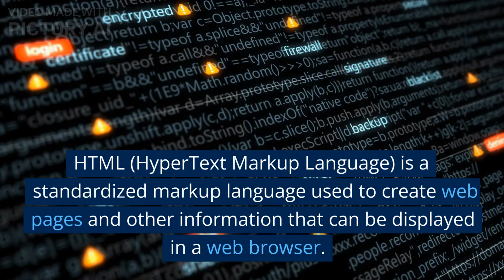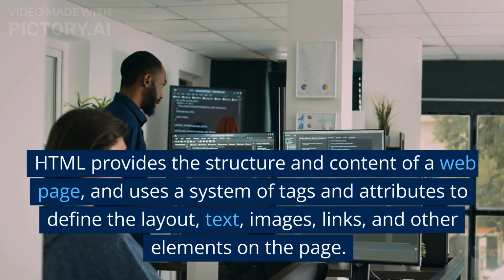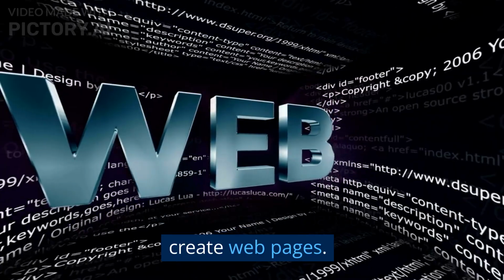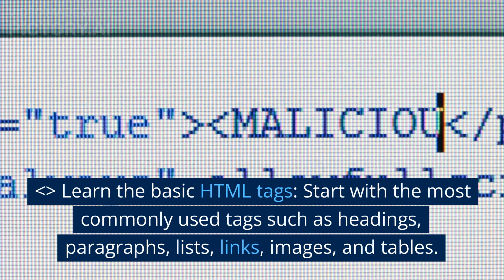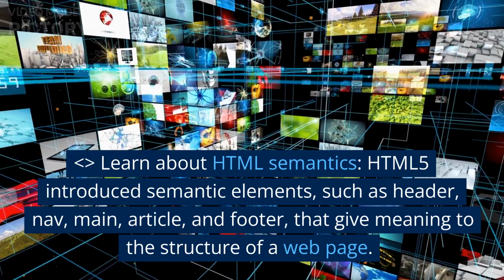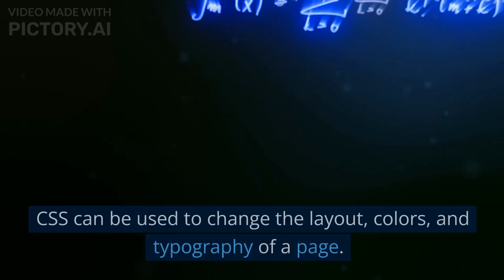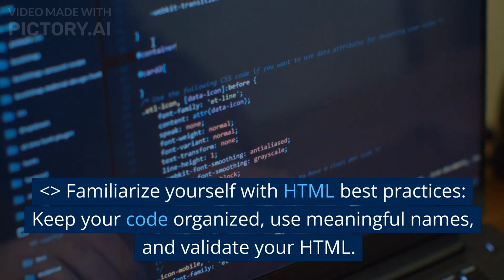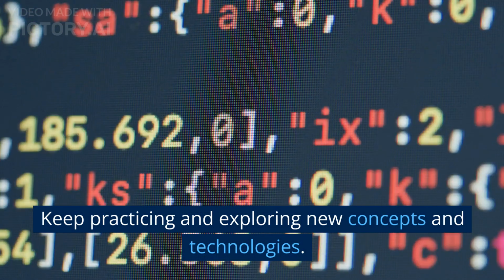HTML Fundamentals for Beginners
HTML (Hypertext Markup Language) is a standard markup language used for creating web pages. It provides a structure for content, defining elements such as headings, paragraphs, lists, links, images and more. HTML is used in conjunction with other technologies such as CSS and JavaScript to create dynamic, interactive web pages. HTML is an essential building block for the web and a fundamental skill for web development.